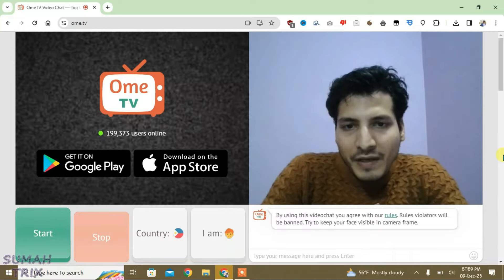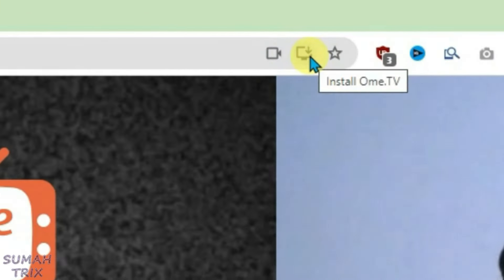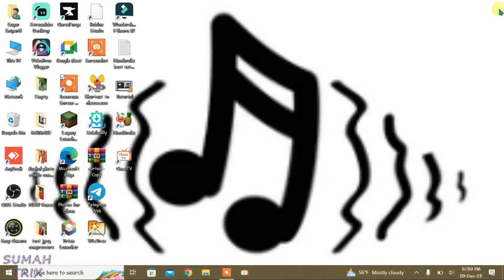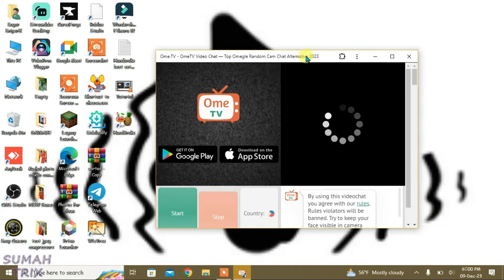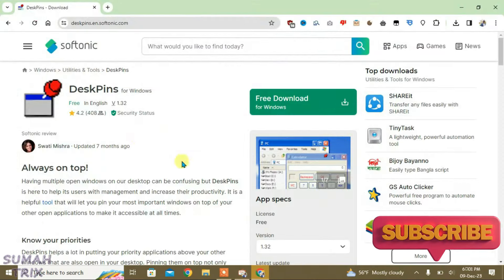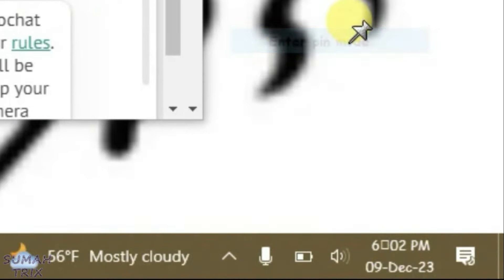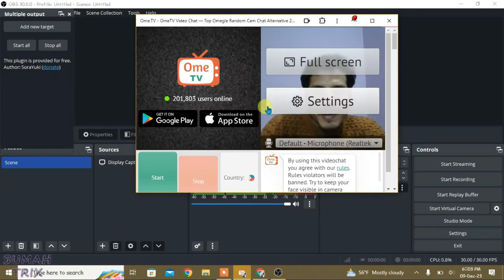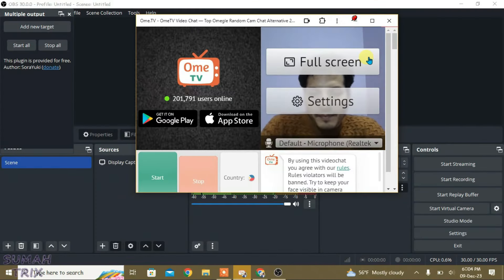How to install Ome TV app on PC!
In this video, i will show you how you can install ome tv app on pc. Now, you can install ome tv app on pc and use it on top of all other apps on PC.

Topics covered:
- how to install ome tv on pc
- install ome tv app on pc
- how to install ometv app on pc